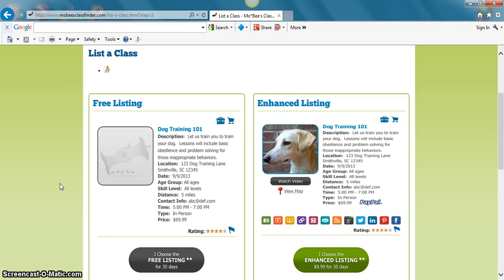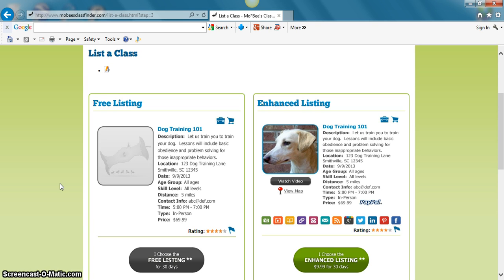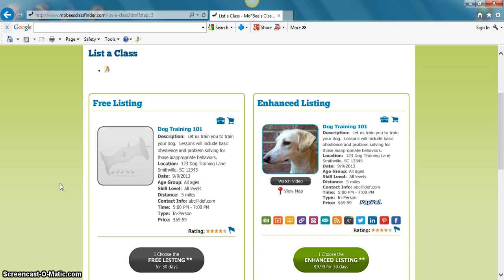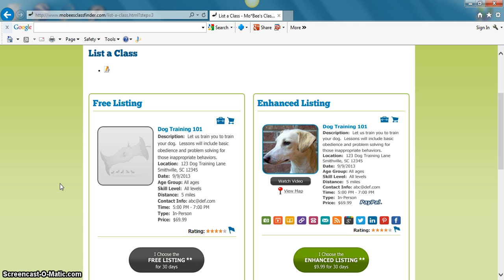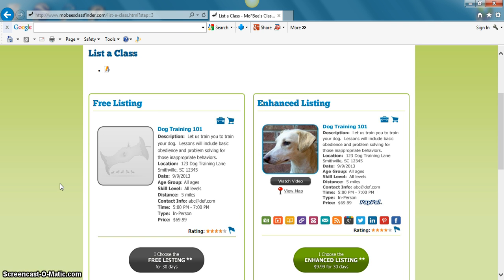What is the difference between Free & Enhanced Listings on Mo*Bee's Class Finder.com?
This video explains the differences between a free class listing & and enhanced class listing on Mo*Bee's Class Finder